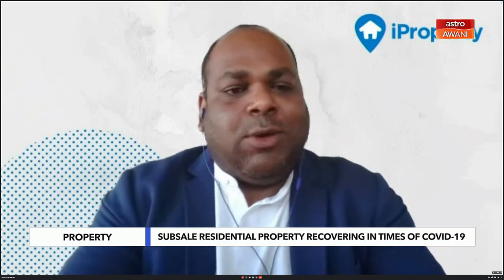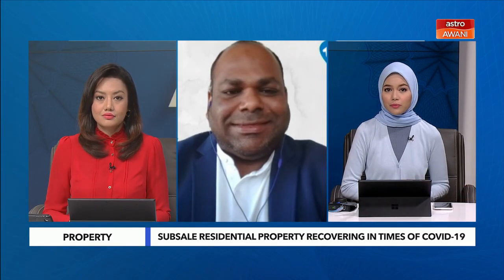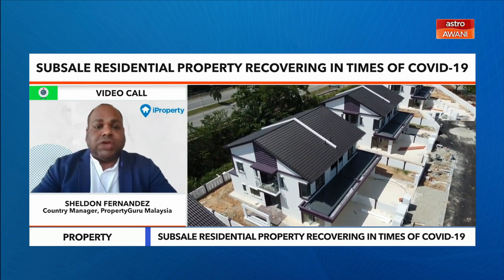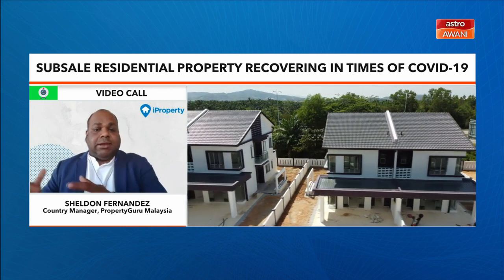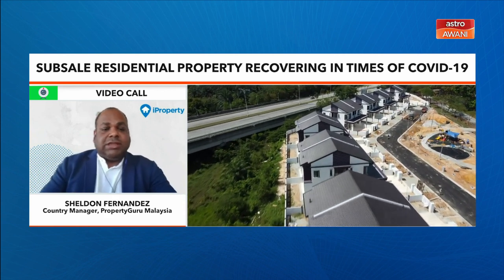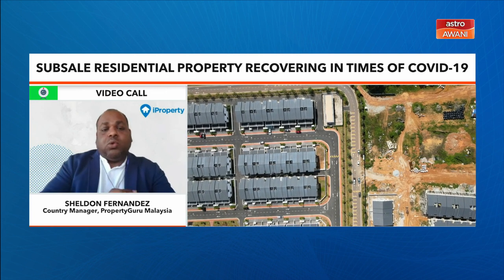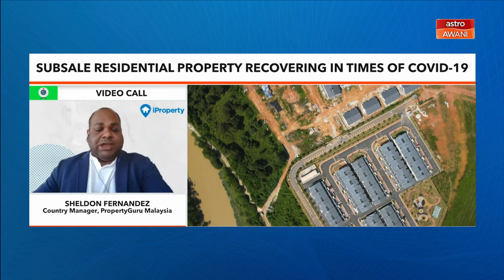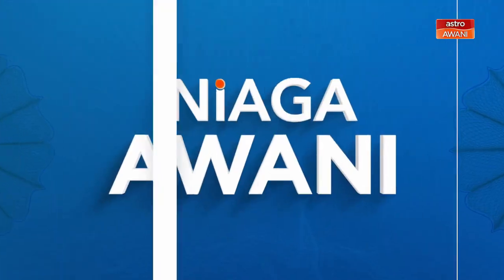Property | Subsale residential property recovering in times of COVID-19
iProperty.com.my revealed that median transaction price and median price per-square-foot (PSF) values of subsale residential properties in 2021 are on an upward trend compared to figures recorded during the pre-pandemic period of 2018.

The subsale include landed properties (terrace houses, bungalows, and semi-detached houses) and high-rise properties (apartments, condominiums, and serviced apartments) across the four key states of Kuala Lumpur, Selangor, Penang and Johor.